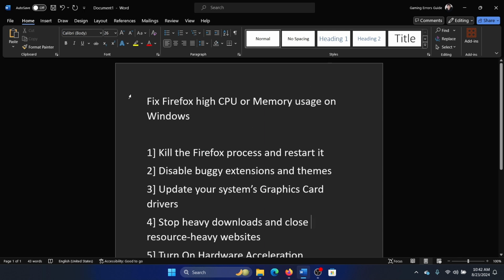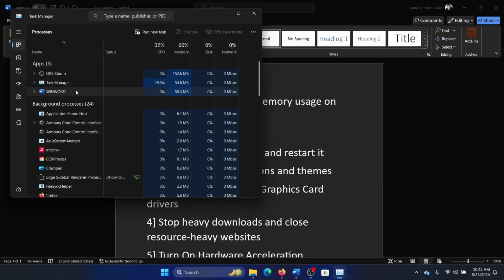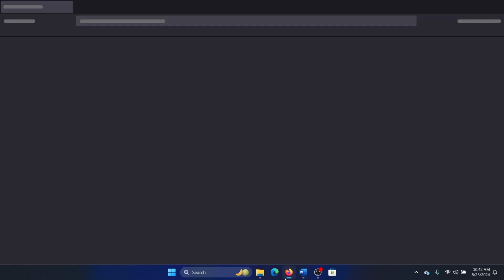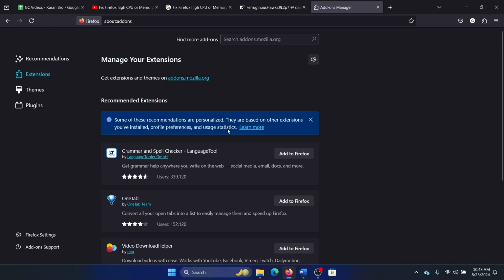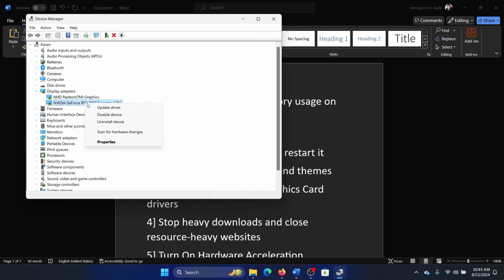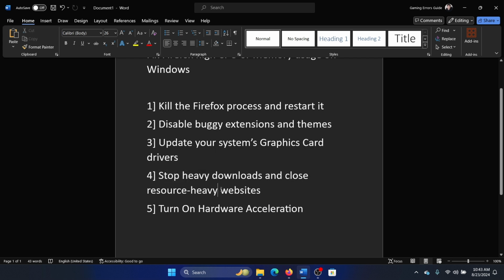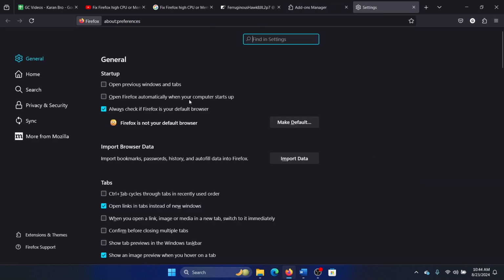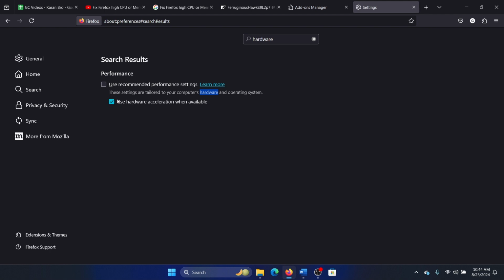How to Fix Firefox High CPU or Memory Usage on Windows 11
Video Title: How to Fix Firefox High CPU or Memory Usage on Windows 11

If you wish to  Firefox high CPU or Memory usage on Windows, then please watch this video.